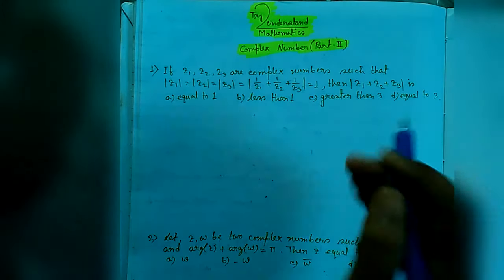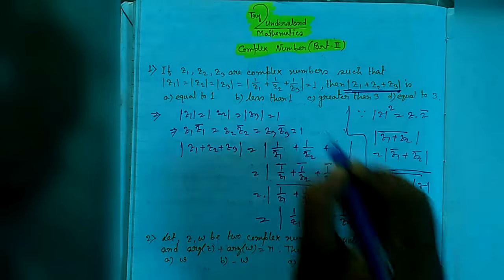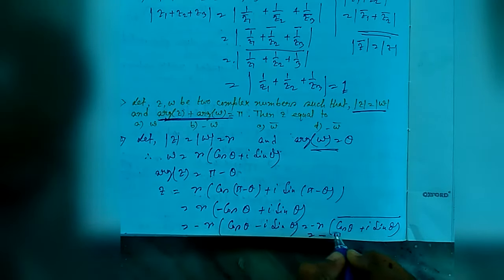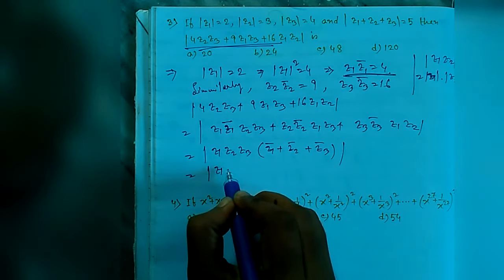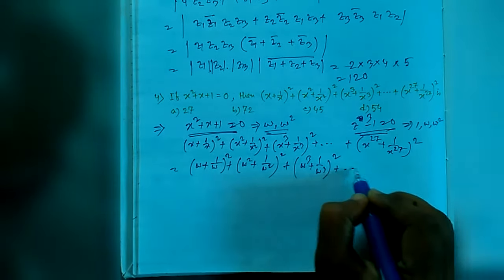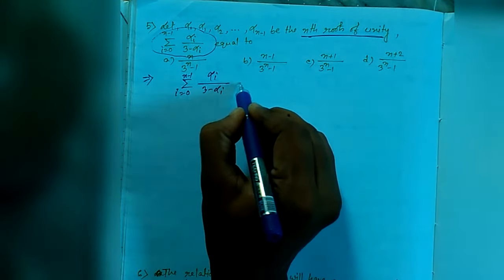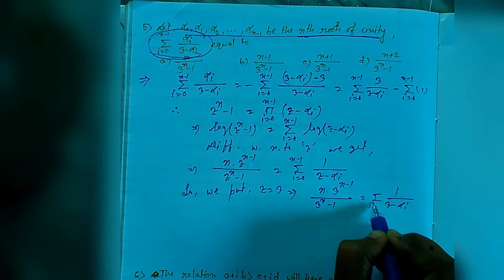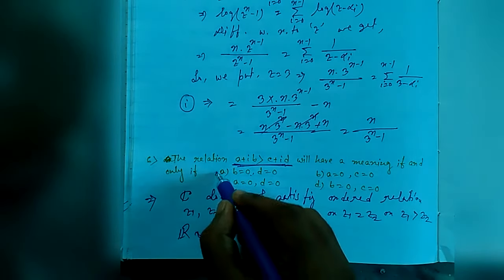COMPLEX NUMBER MCQ FOR JOINT/ IIT EXAM PART II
THIS IS VERY HELPFUL FOR JOINT IIT EXAM. THIS VIDEO ALSO CAN CLEAR MANY CONCEPT ON COMPLEX MCQ..